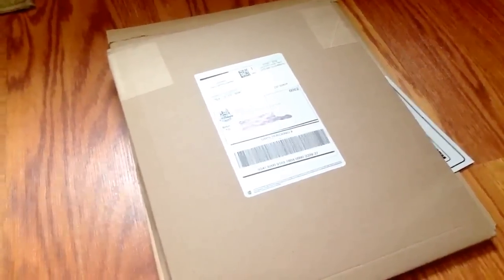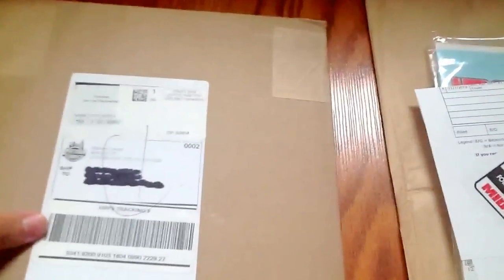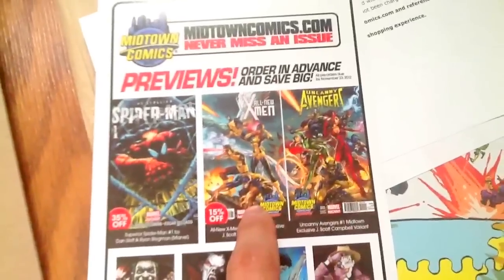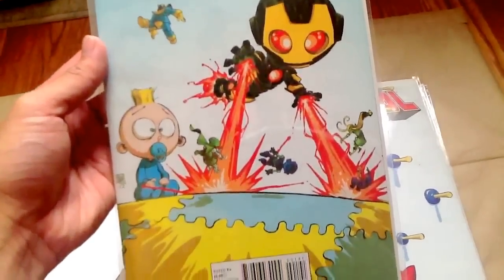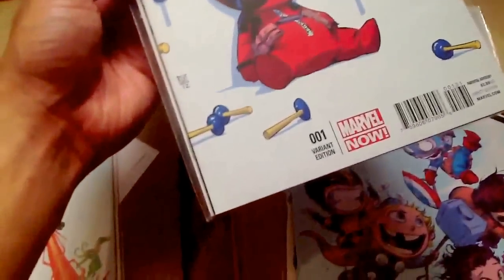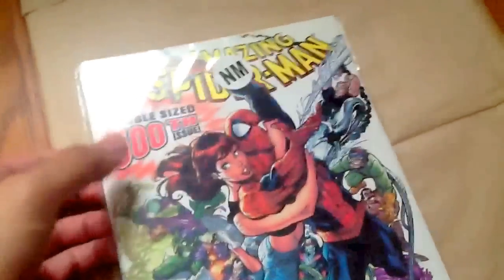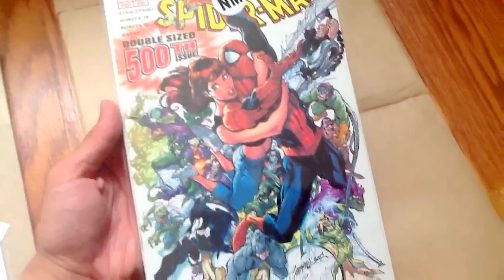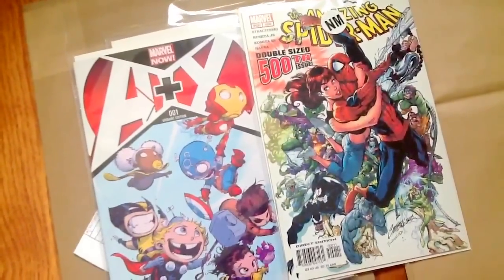Unboxing: 1st Midtown Comic Order Marvel Now! Skottie Young Variant Covers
Since this was my first order from Midtown Comics, I decided to do a review on how well they ship items.  Shipping is pretty cheap and they give decent deals on their website.  The best part about them, is that they have awesome Midtown only variant covers.  I wish I had AvsX #1 Skottie Young Baby Variant.  That one right there was a Midtown exclusive.

-COMIC REVIEWS-

Ironman #1: New suit.. reoccurring problem.  While Tony Stark is living the life as a billionaire bachelor, the Extremis (a genetic program for super soldiers) has been re-created and sold to 4 clients.  The main danger behind it is that it can be programmed to do anything.  Without a problem, Ironman clears out a room full of Extremis Enhanciles, and now needs to find and deal with the 4 mystery buyers.  Very cool new suit, but this story lacks in originality.  It always seems like the same plot: someone has high tech "stuff" to kill people, Ironman gets his ass kicked during the process of his mission, and in the end the good guy reigns supreme.  I liked the art alot!  There is a realistic feel to this type of drawing style, and the women were beautifully illustrated. (3 out of 5 -  Very nice set up for the rest of the series, but seems a bit calm for an opening issue.)

Deadpool #1:  Political parties are divided, people are losing their jobs, the Twinkie factory is out of commission... America is falling apart!  Madman finds a way to revive all the dead presidents.  They come back as zombie-ghost-people and all agree to destroy America and start over.  I love the animation style art (Tony Moore), which really made of an enjoyable read.  I prefer this over realistic any day.  The story was a bit random, but it was balanced with consistent action, and topped off with funny and relevant jokes.  At one point, I was thinking to myself.. "I wonder if they'll run out of jokes."  But it stayed consistent throughout the whole issue.  (4 out of 5 - This is the type of art I prefer.  Deadpool successfully delivers with entertainment and character.)

A+X #1:  A set of 2 short team-up stories.  This is where a character from the avengers meets a character from the X-men and work together to save the future of man and mutant kind.  I noticed alot of time travel in this issue.  These short stories were surprising well-written, and as gimmicky as teaming up these characters seem.. the story stays interesting.  If you want to see your favorite characters teaming up, this is a book for you.  No complaints about the art, as the book is presented nicely.  (3.80 out of 5 - Not original enough to be called a really good book, but still fun and entertaining.  I'm continuing, because spidey is in the next issue.  =P)